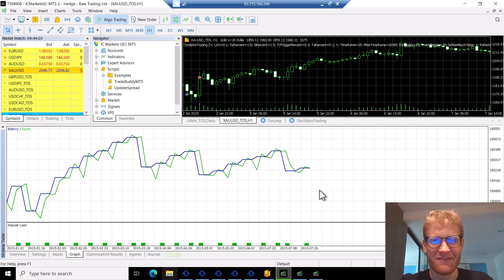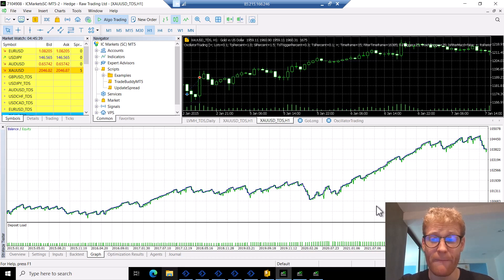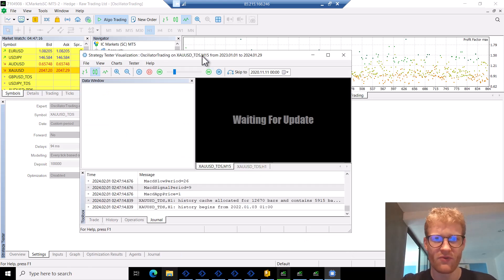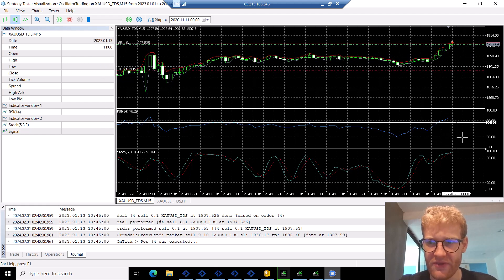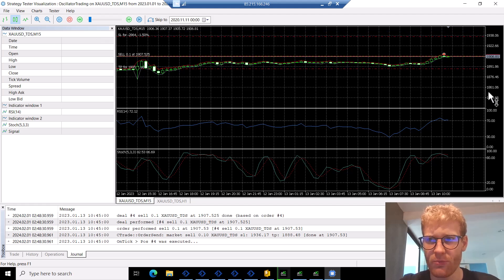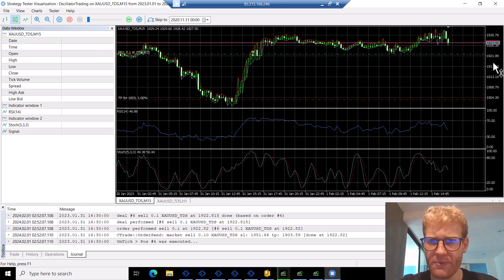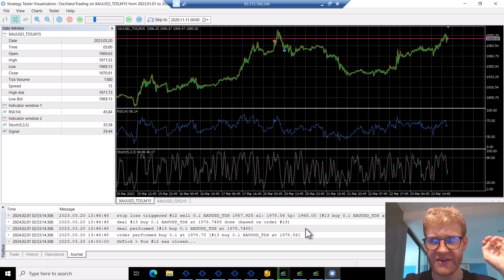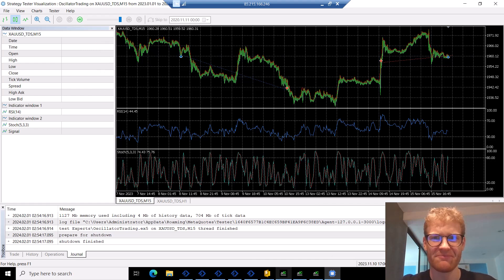New Winning Gold(XAUUSD) Tripple Oszillator Strategy Explained